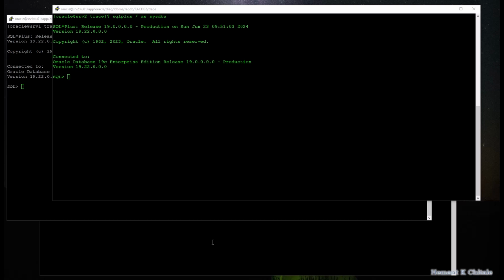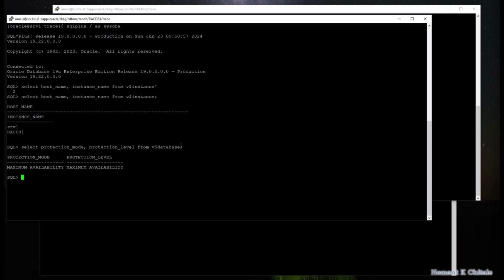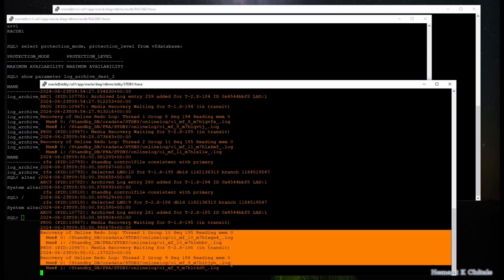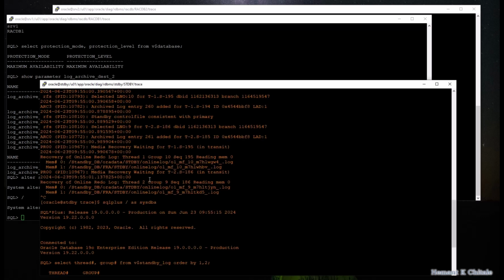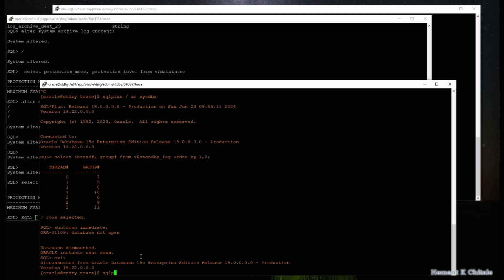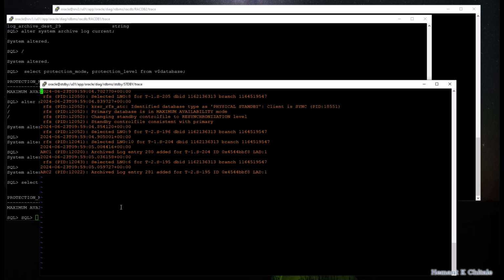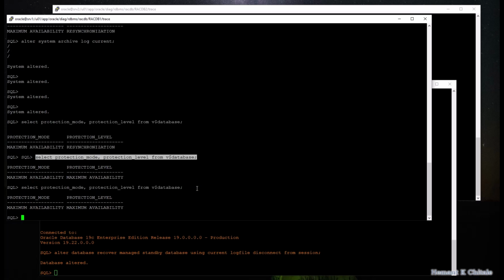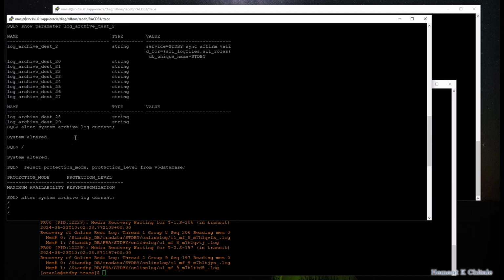RAC DataGuard Protection Mode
Oracle offers 3 DG protection modes.  "Maximum Performance" is the default to reduce overhead at the Primary but *does not guarantee zero data loss*.
My preference is "Maximum Availability".

The "Maximum Protection" mode offers the highest level of protection in that if the Standby goes down or is inaccessible, the Primary also goes down.